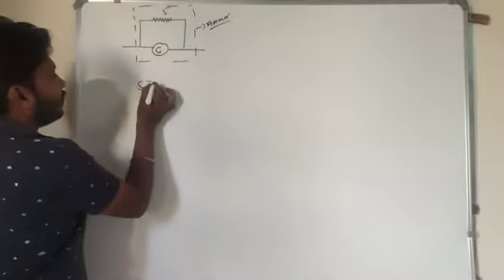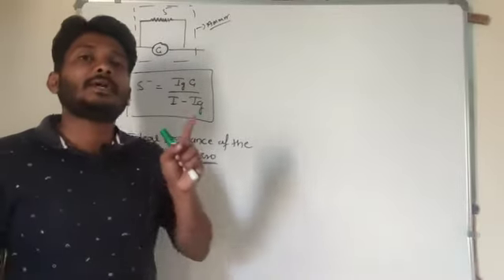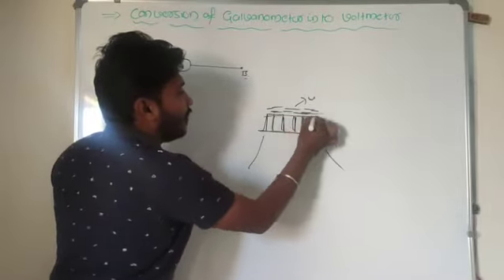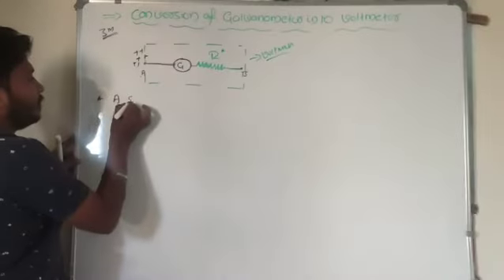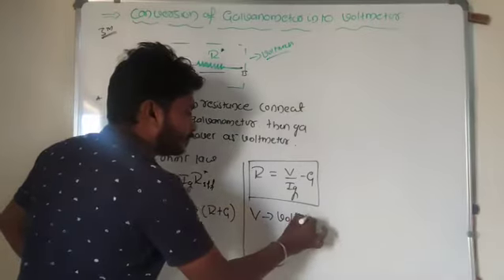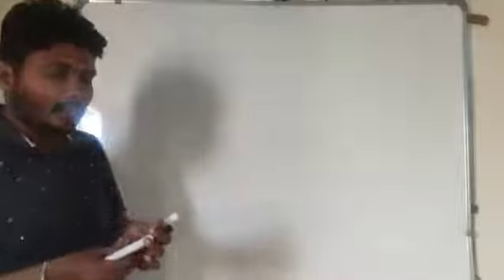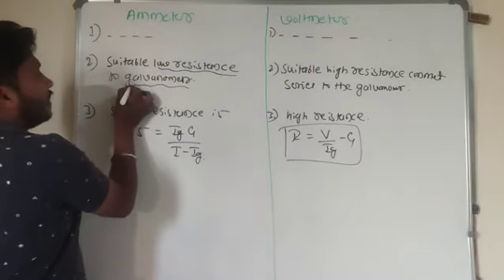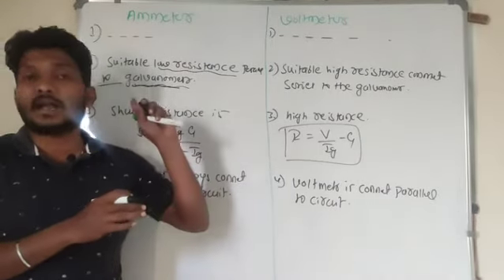L#25 CONVERSATION OF GALVANOMETER INTO VOLTMETER&DIFFERENCE BETWEEN AMMETER&VOLTMETER